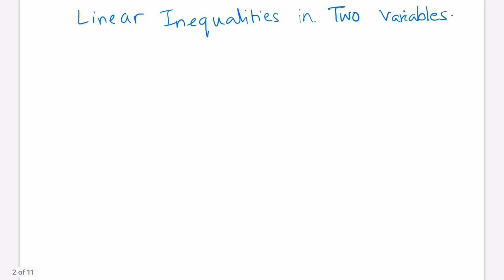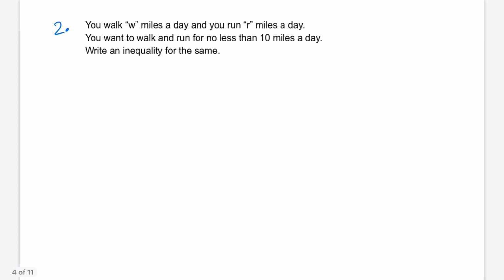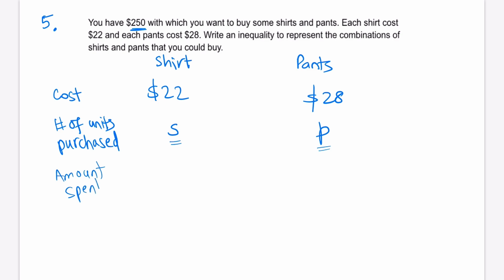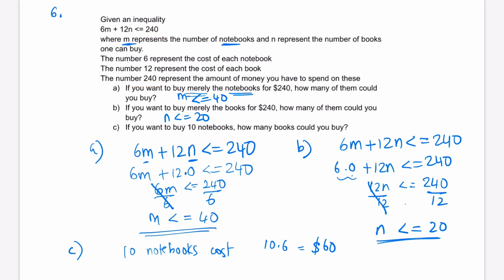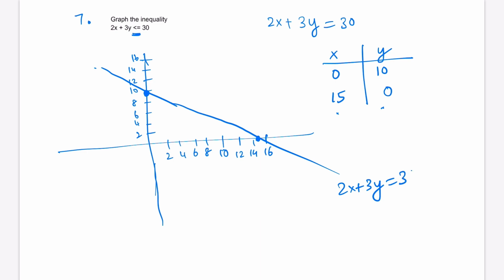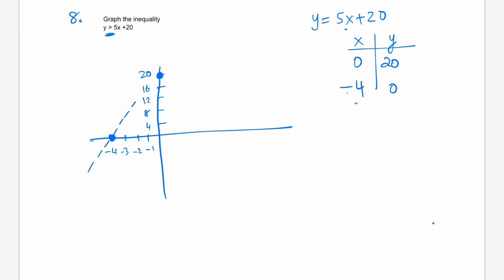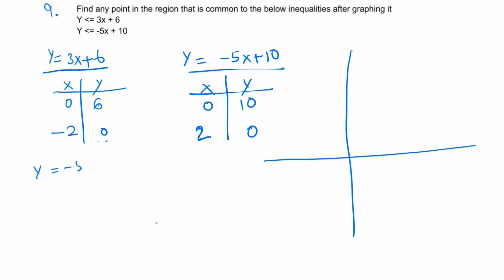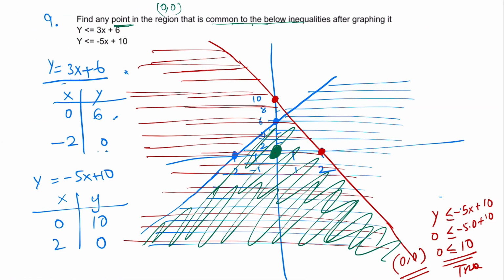Algebra - Lesson 6 - Linear Inequalities In Two Variables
Digital SAT Math Test Prep - Algebra - Lesson 6 - Linear Inequalities In Two Variable